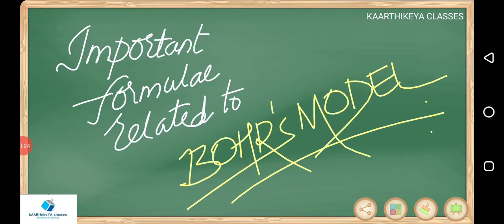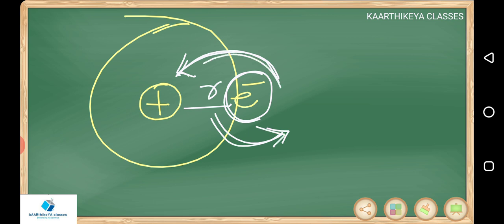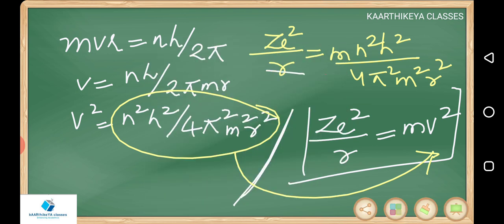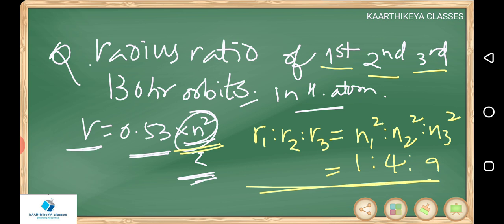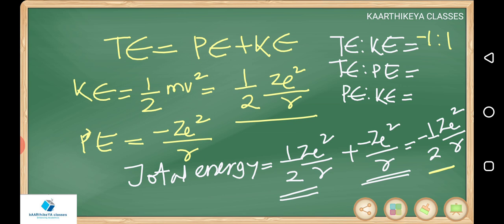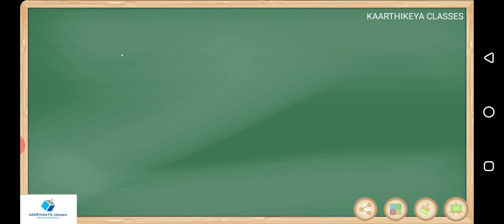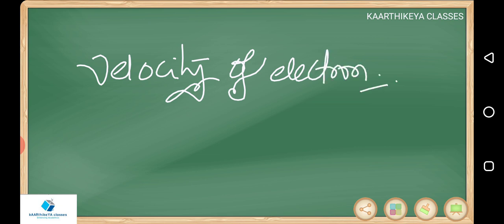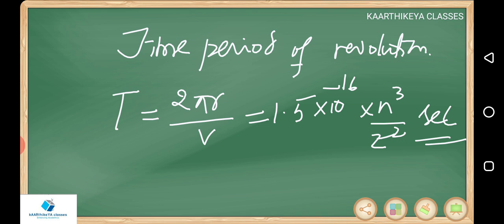Bohr Model Of Hydrogen Atom | Radius Of an Atom | Energy Of an Atom | By Laxma Reddy | For Class XI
Important Formulae related to Bohr's Model Of Hydrogen Atom...All Given...If PDF required...Or personal classes...Contact